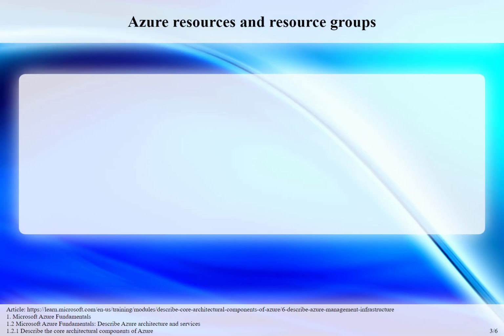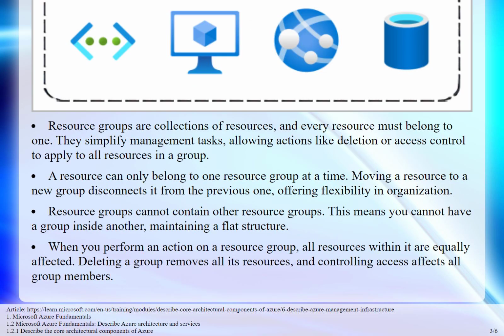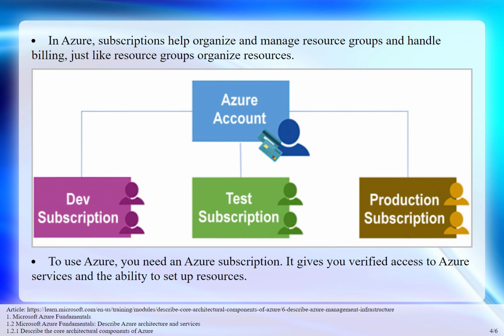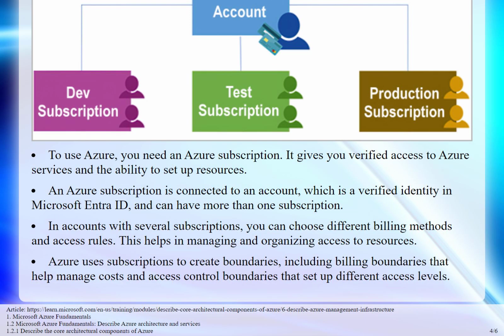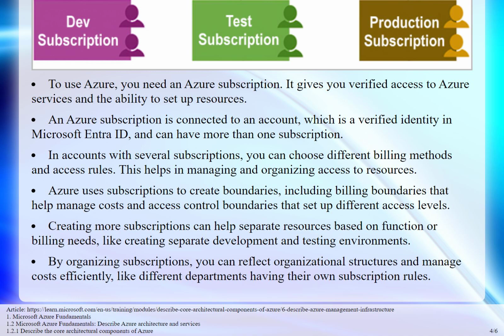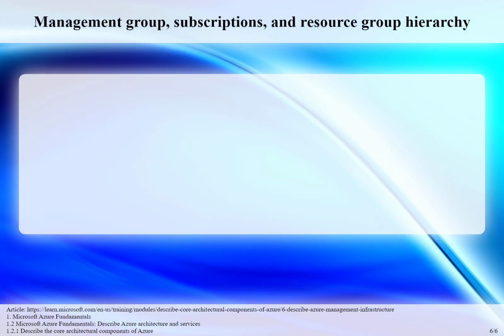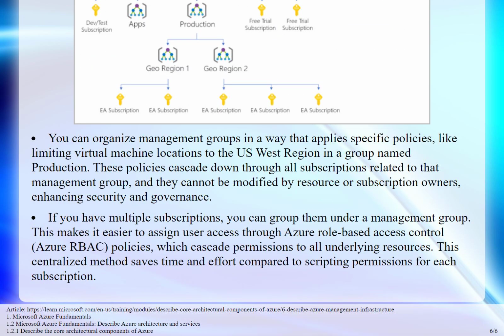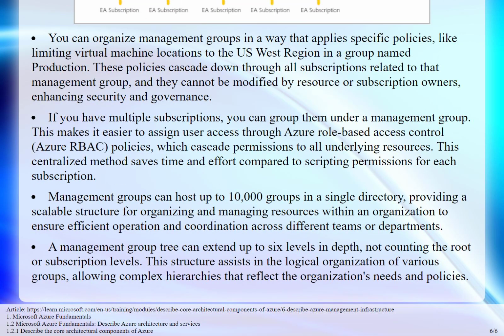1.2.1.6 Describe Azure management infrastructure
Summary of article The article is about: In Azure, there are resources like Virtual Machines, and resource groups to organize them. Subscriptions are for management and billing. Management groups allow for controlling access and policies. Subscription boundaries include billing and access control. There can be multiple subscriptions for different purposes such as environments, organizational structures, and billing. Management groups provide governance above subscriptions, allow nesting, and are good for large-scale management. Azure RBAC permissions can be assigned at the management group level. There can be up to 10,000 management groups and six levels of depth in a management group tree.